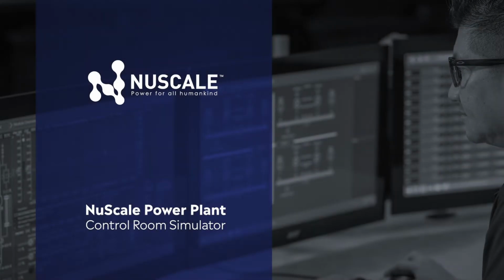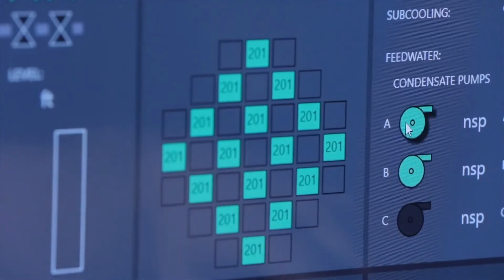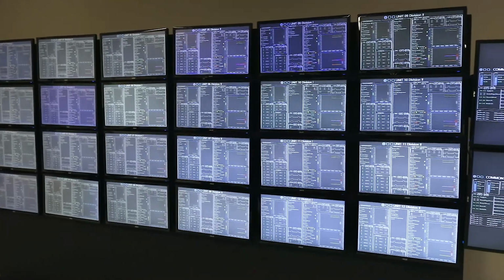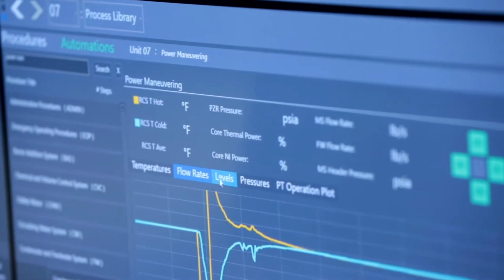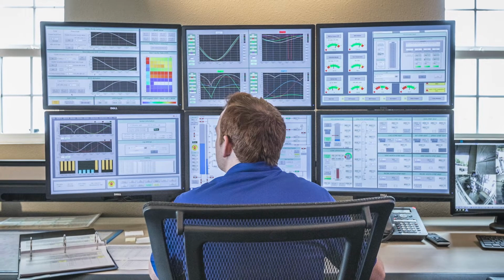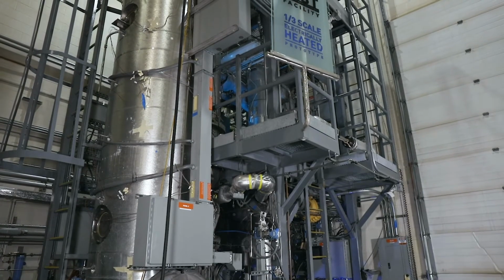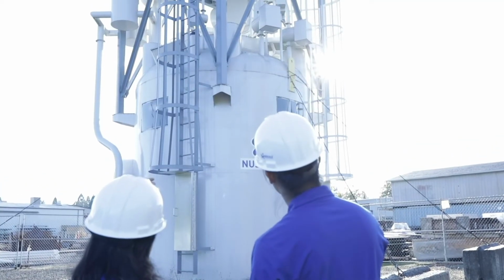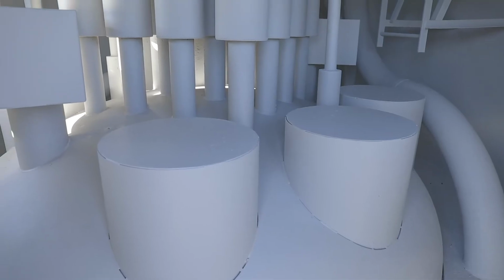NuScale Test Facility Tours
NuScale is leading the world into the future of energy and making history with our groundbreaking small modular reactor (SMR)—the first ever to receive U.S. Nuclear Regulatory Commission design approval. In this video, you're invited to tour the Power Plant Control Room Simulator, Integral System Test Facility and our Upper Module Mockup Facility.